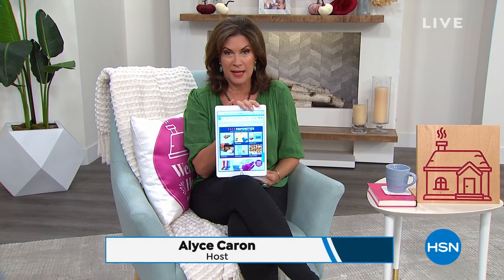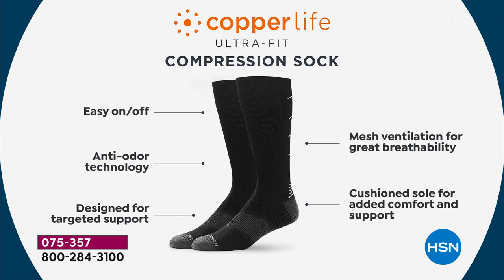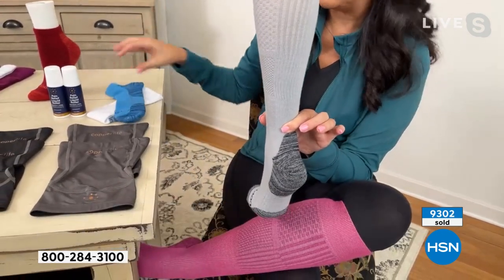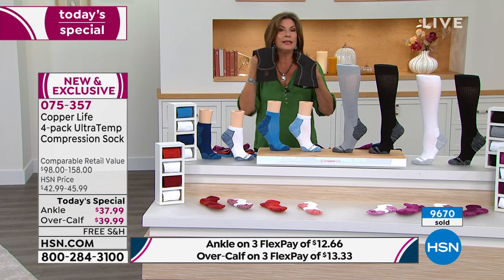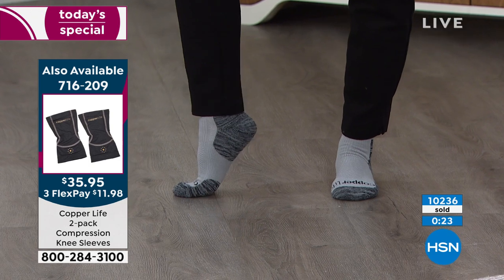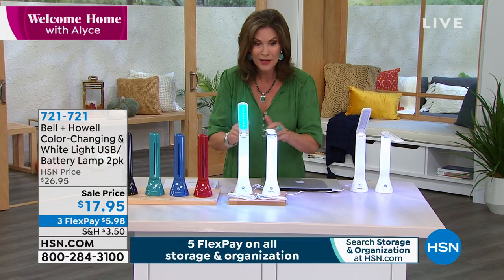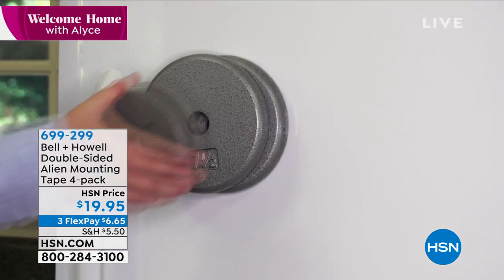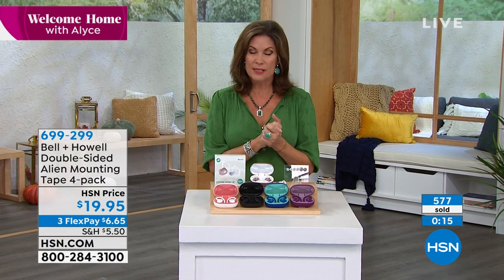HSN | Welcome Home with Alyce 09.07.2021 - 10 AM